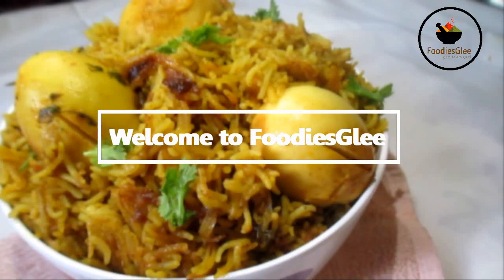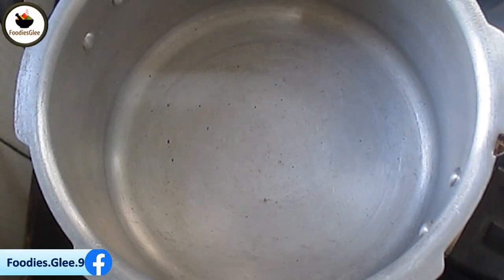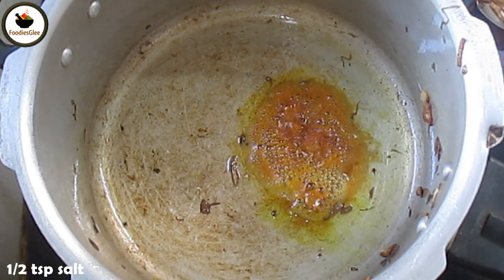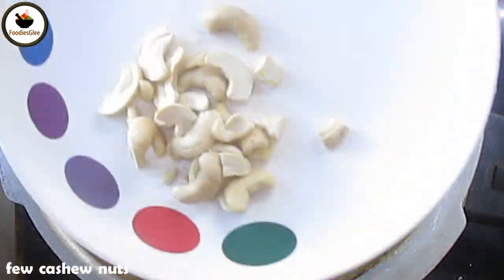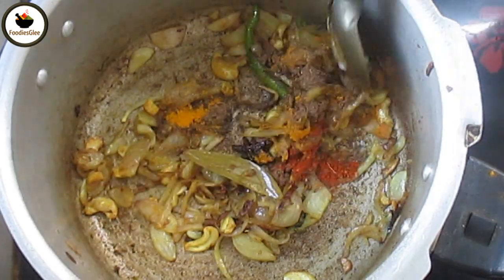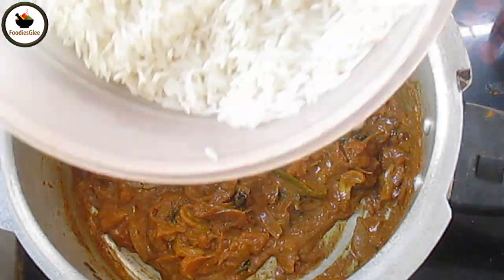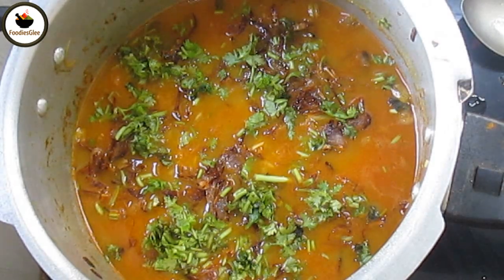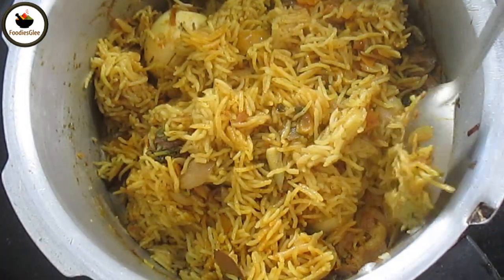EGG BIRYANI Telugu recipe | రెస్టారెంట్ స్టైల్ ఎగ్ బిర్యానీ కుక్కర్ లో ఈజీగా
EGG BIRYANI Telugu recipe
Ingredients:
Basmati Rice (or) Regular Rice - 1 glass
Boiled eggs - 4
Biryani leaves/ Bay Leaves - 2
Cinnamon stick - 1
Cardamoms - 3
Cloves - 6
Star anise - 1
Dagad Phool
Onions - 3
Ginger garlic paste - 1 tsp
Cumin & Coriander powder - 1 tsp
Garam masala -1/2 tsp
 Curd (yogurt) -1/2 cup
Mint leaves
Coriander leaves